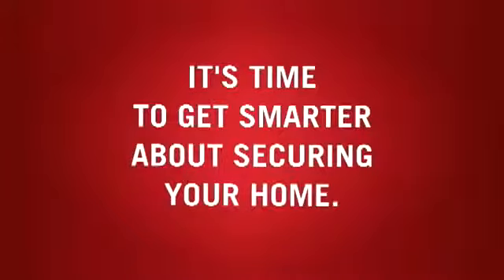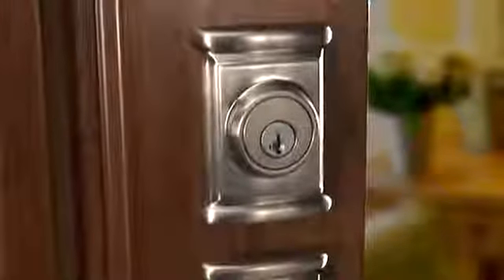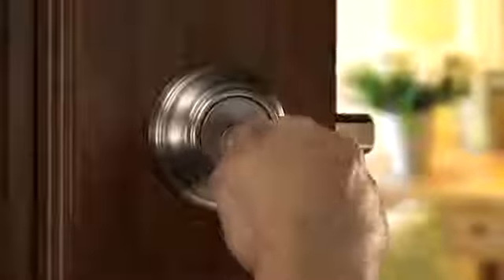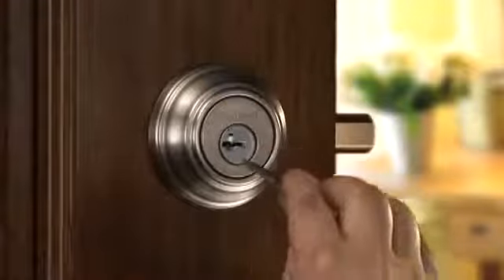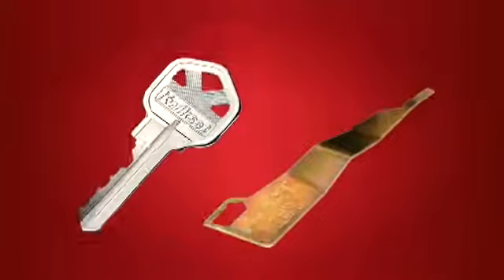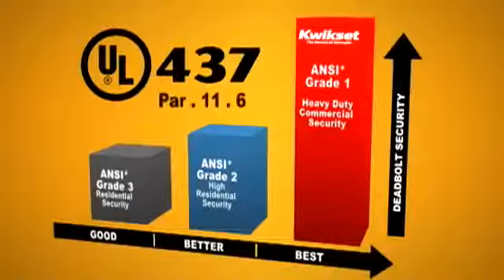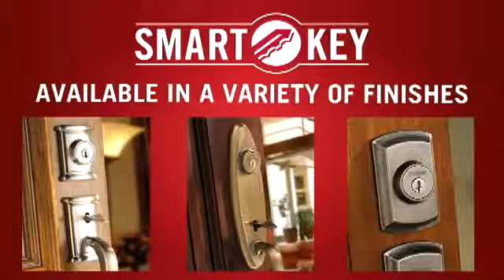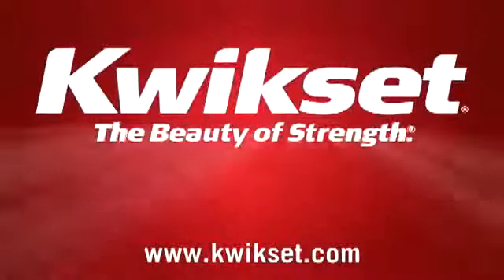Kwikset door locks Singapore - SmartKey Video. Door Locks, Deadbolts, Door Knobs & Levers.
Re-key your lock in 15 seconds! No more the need to call the locksmiths.

Kwikset | Door Locks, Deadbolts, Door Knobs & Levers. Kwikset is an established leader in door lock technology. Kwikset is constantly developing innovative keyed lock systems to protect your home.

Welcome to Equip-Design
We are the region’s leading supplier of Architectural Ironmongery + Decorative Hardware. We have been in business for over 40 years, and we have developed relationships and a reputation for “nothing but the best” when it comes to the quality and beauty of your home, as well as the safety and security of your home and your loved ones.

Our range of products is quite extensive. We have scoured the entire globe for the absolute BEST manufacturers and providers of the highest quality safety locks you can buy. Built for solid durability and reliability, our locks will protect you from everything – even the worst nightmares imaginable.

Equip-Design & Supply Pte Ltd
(SEA Head Office):
33 Ubi Avenue 3, #04-34, Vertex Tower B,
Singapore 408868.
Opening Hours: 9.00am – 6.00pm (Mon-Sat)
Sunday: By appointment only
T: (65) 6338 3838/ 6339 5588